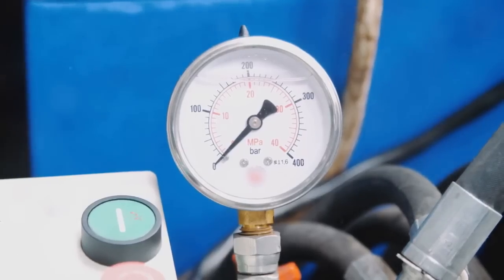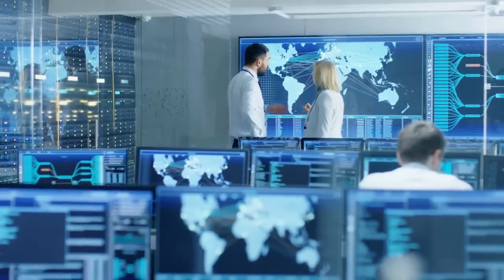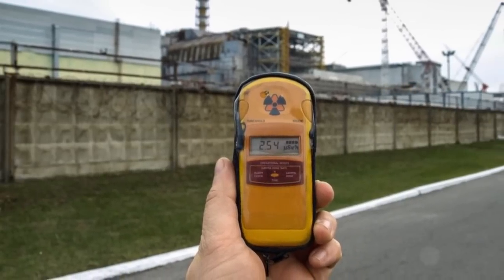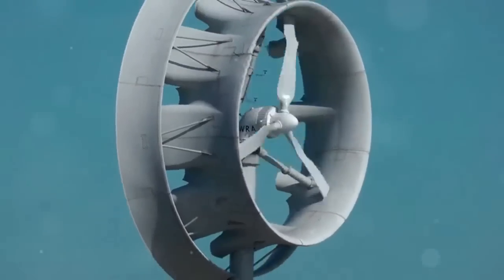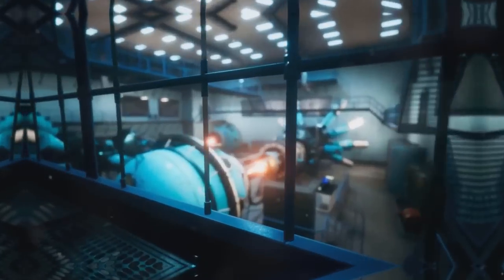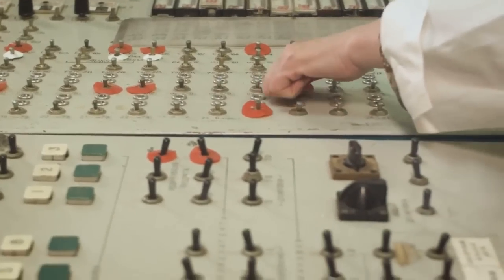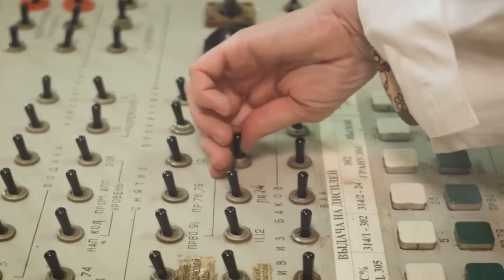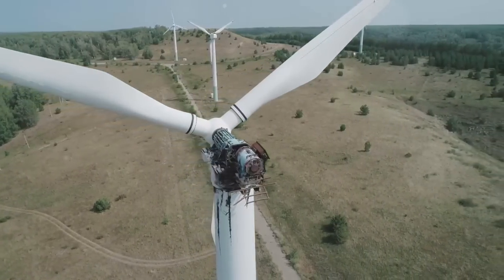How Quantized Inertia is Revolutionizing Cold Fusion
For decades, the Holy Grail of energy production has been cold fusion, promising clean, limitless energy with the potential to revolutionize our world. This video explores two key concepts underpinning this revolutionary technology: the McGinty Equation (MEQ) and quantized inertia.

The McGinty Equation, created by Chris McGinty, combines quantum field theory, fractal geometry, and gravitational effects to describe quantum interactions in complex systems. Understanding the MEQ is crucial for initiating and sustaining cold fusion reactions. Quantized inertia, a theoretical framework by Michael McCulloch, modifies the concept of inertia through interactions with Unruh radiation, lowering the energy required to overcome barriers like the Coulomb barrier, which is key to achieving stable and continuous energy generation from cold fusion.

We delve into the technical specifications of a cold fusion reactor, from the design of the cavity to hydrogen loading, initial energy input methods, and creating optimal environmental conditions. Learn how the MEQ and quantized inertia contribute to cold fusion, offering applications in propulsion systems and enhancing energy efficiency.

Join us on this journey to understand the complexities and potential of cold fusion, and discover how this technology could transform our world by providing clean, abundant energy. The future is bright, and cold fusion is poised to illuminate our path.